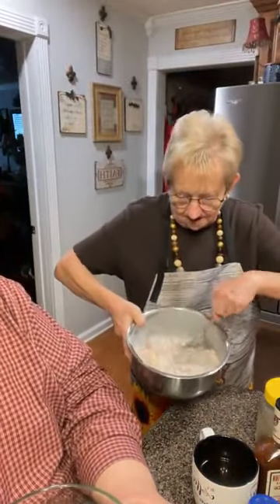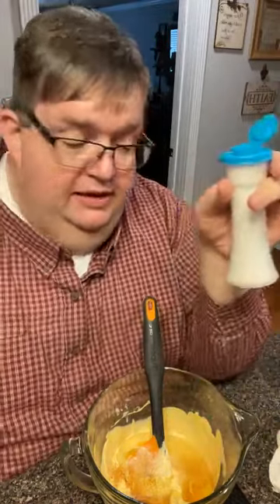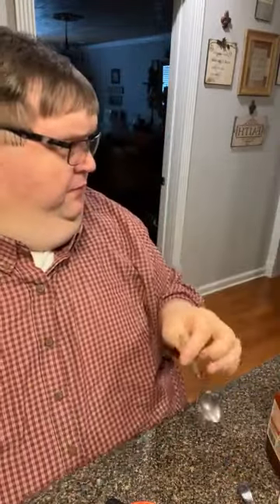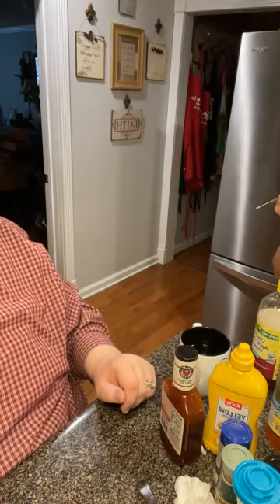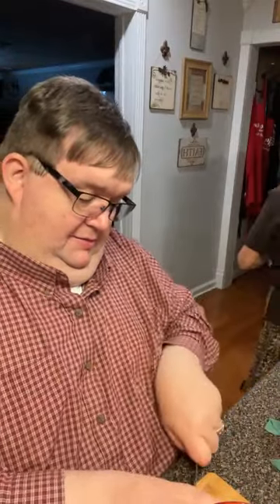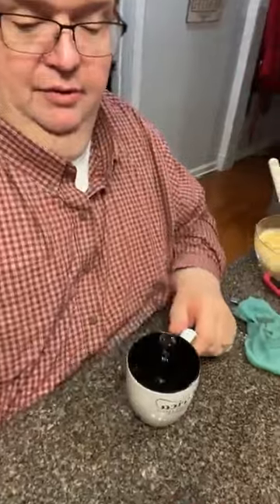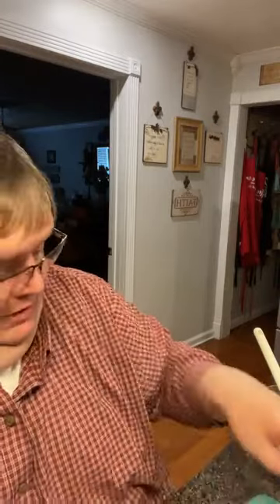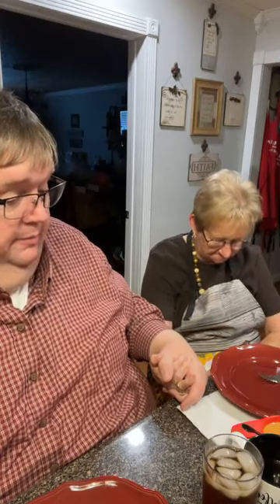BBQ honey mustard dip… for Southern Fried chicken 😃👍🏻 delicious y’all 2022